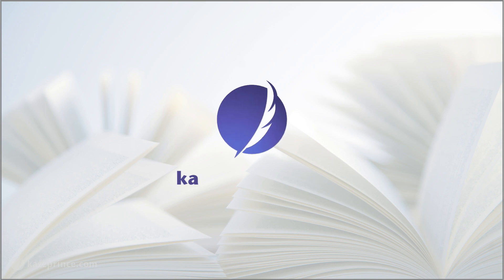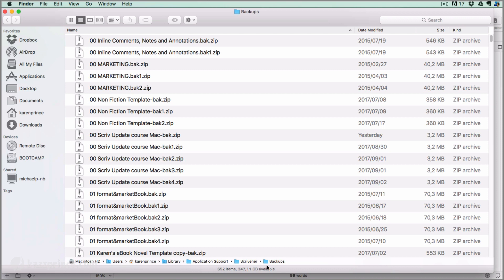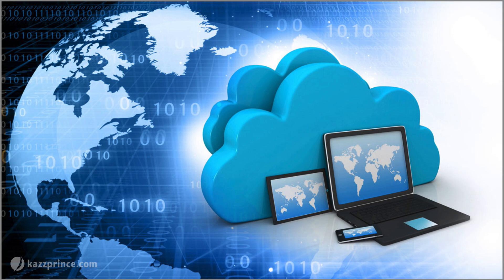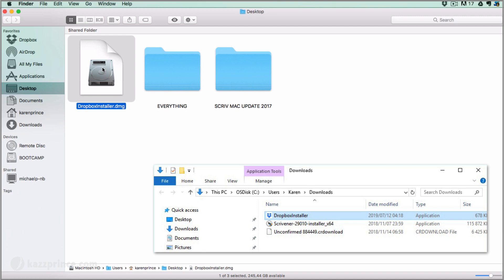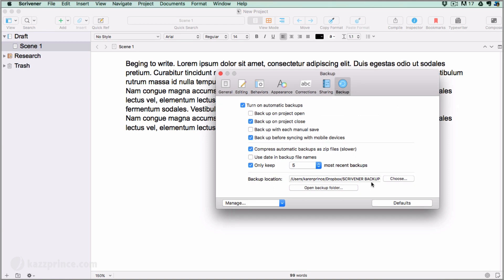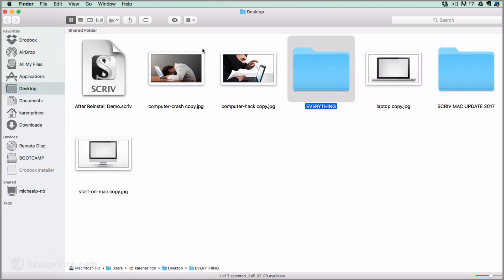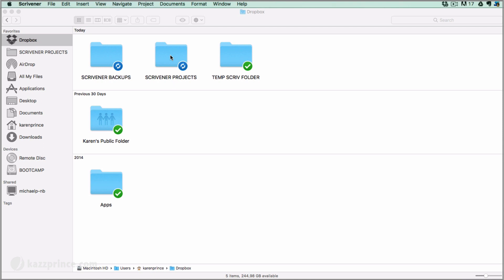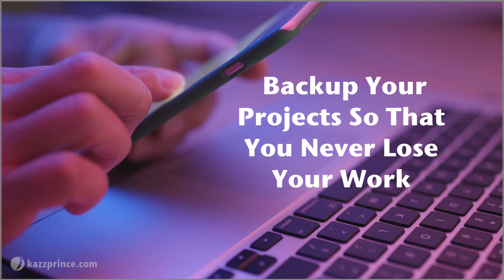Scrivener Tutorial | How Scrivener Works With Dropbox 2020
For full step by step Scrivener tutorials covering Scrivener for Windows and Scrivener for Mac

This Scrivener tutorial shows you how to back up your Scrivener projects inside your Dropbox account and access them from any of your other devices that have Scrivener installed even if your computer is lost or crashes. So you will Never lose your hard earned work again.

In just 18 minutes I'm going to show you how to open a Dropbox account and get your Scrivener software to redirect your backup folders to it. Then I'm going to show you how to store your actual Scrivener projects on Dropbox so that you can switch between any of your computers that have Scrivener installed whenever you want to work on your projects.

This is useful for people using Scrivener for Windows, Scrivener for Mac, Scrivener for screenwriters, novels and other long-form writing projects.

Here are a few things you need to remember about Scrivener and Dropbox:

Even though you end up with multiple Scrivener files saving to multiple different folders on your hard drive, when you close any project, Scrivener will create a separate backup file for it in a dedicated backup folder on your hard drive.

To change your backup settings, if you’re on a Mac, go to Scrivener — Preferences and open up the backup tab. If you are on Windows go to File — Options or hit F12, If you are still using Scrivener 1 go to Tools — Options or hit F12. Then open the Backup tab. Where it says Backup location you can see the path to your backup folder. You can also access it directly if you click on Open Backup Folder. You will be taken directly to the folder where Scrivener is storing your backups, and you can track the folder’s path in the path bar.

Now in the event that something has gone terribly wrong with the version of a project that you are currently working on, you can open an earlier version of your project from there.

It is always advisable to backup before syncing with mobile devices.

I choose Dropbox because it works well with Scrivener and the first 2 gigabytes of storage space, which is plenty for most Scrivener users, is free. Even though it is in the cloud, you can make it private and secure, sharing files only with people you give permission to.

If you've backed up your projects to Dropbox, and your computer crashes or is stolen, any of your backed up files can be retrieved via another computer simply by logging in to your Dropbox account and downloading the zipped backup file to whatever computer you are currently using.

You only need one Dropbox account and you register all your computers and devices to that same account. So if you have Scrivener downloaded on your Mac as well as your PC, or on your desktop as well as your iPad, you can share files between them.

If you make a habit of switching between platforms you can save a project to Dropbox in the first place instead of saving it to a folder on your computer. Then you will be able to access it from there no matter which of your computers you are working on.

I just want to mention a couple of things about switching between computers. The first is that you must never open the same project on two computers at the same time because that might corrupt your files.

And the second is that you must always make sure Scrivener has finished saving and Dropbox has finished syncing before you shut down your computer or move away from your wifi connection as you would if you were working in a coffee shop. If you have not allowed Dropbox to capture all your changes you could end up with an incomplete sync causing files to be missing from your project.

Don’t forget, you can get full Scrivener courses covering everything about how to use it, as well as free Scrivener cheat sheets at:

Scrivener | First Line Flush With the Margin Followed By Subsequent Paragraphs Indented (Scrivener 2 for Mac)

Scrivener | First Line Flush With the Margin Followed By Subsequent Paragraphs Indented (Scrivener 1 for Windows)